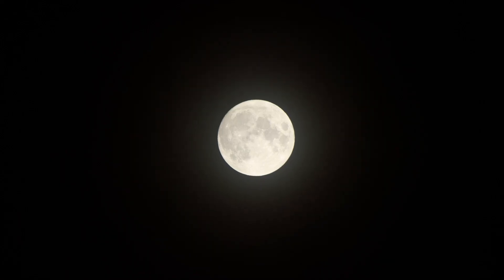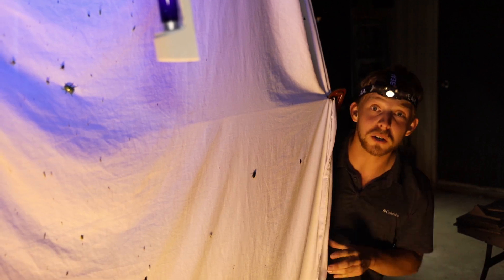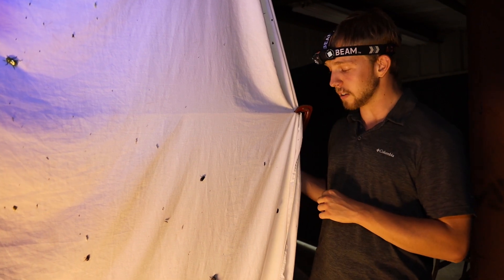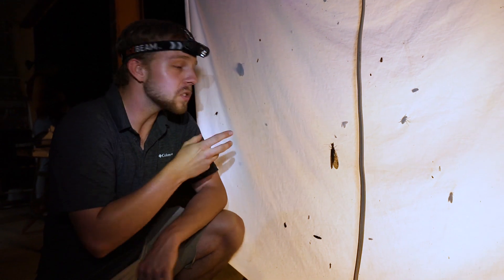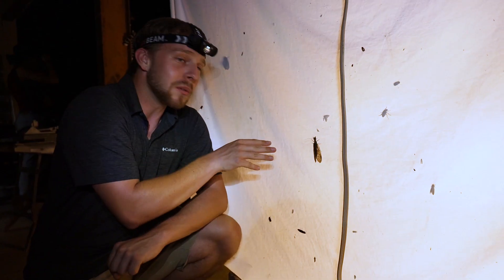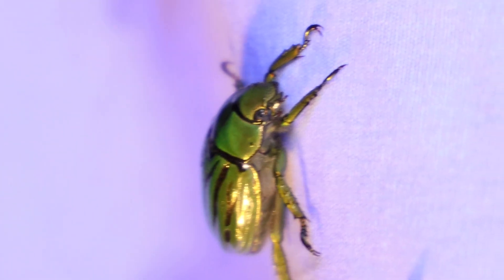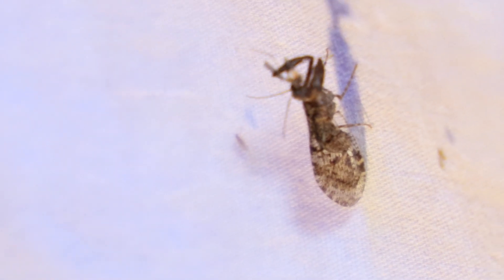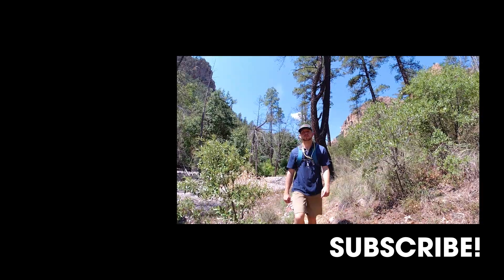Bugs & Black Lights! Attracting Insects at Night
Woah, using a black light to find bugs? Really? Absolutely! In this video, join Miles for a brief exploration of the insect life that can be attracted to a UV light at night.

Night Entomology Gear
Collection vials
The BEST headlamp ever (built in UV; can charge phone!)
Another good headlamp
UV light tube
UV flashlight
White bedsheet

If you purchase products from the provided links, Amazon may give us a percentage of your purchase, at no extra cost to you. We put those funds back into creating new content!